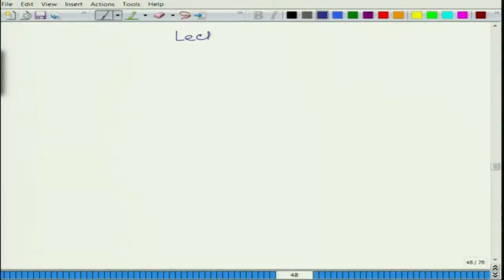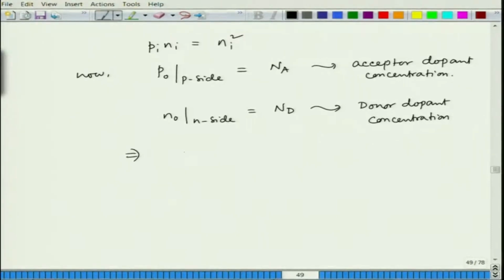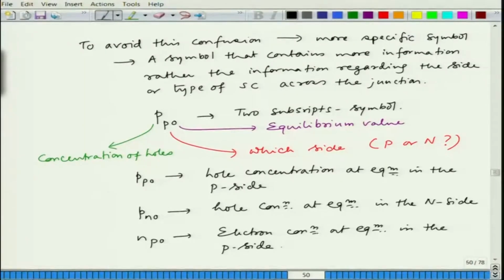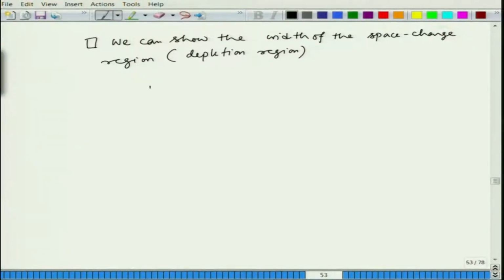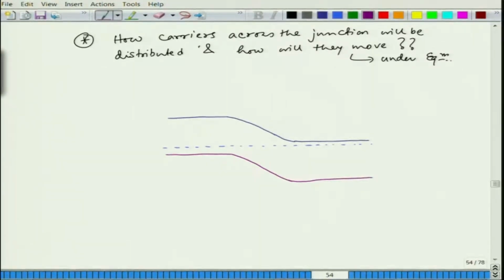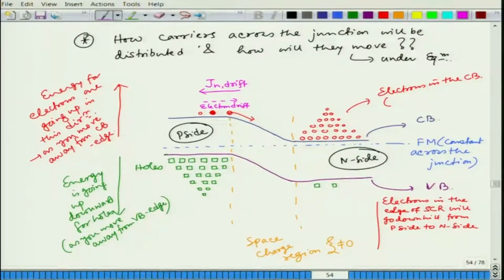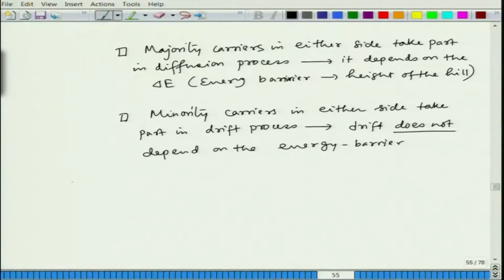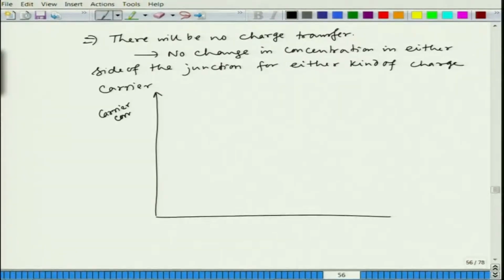Lecture-32 CH27SP swayamprabha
Subject : Elements of Solar Energy Conversion
Course Name : Mechanical Engineering